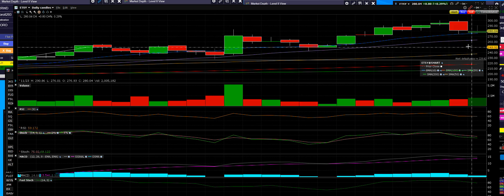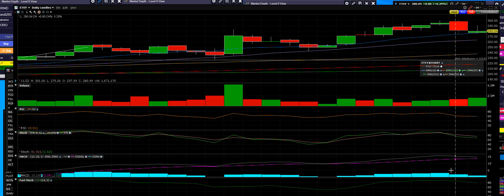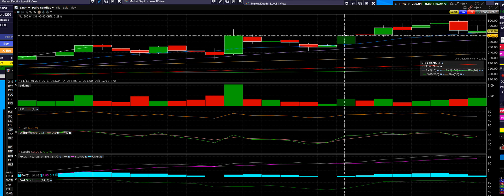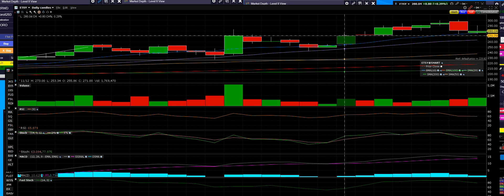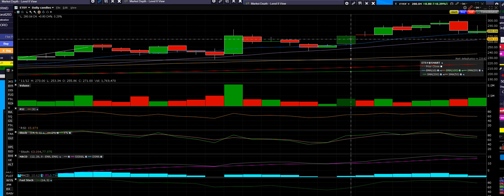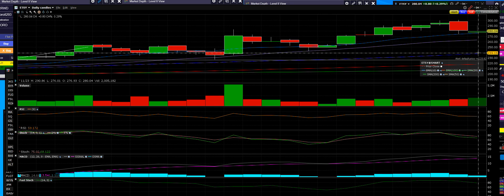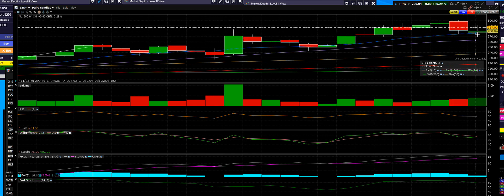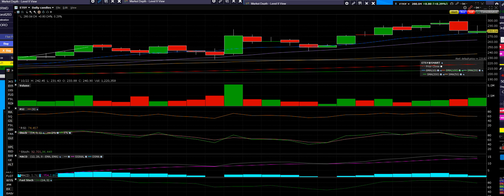11 22 21 ETSY reversal down day to test support levels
ETST down 2 days testing support levels been on strong run higher now setting up either higher or lower